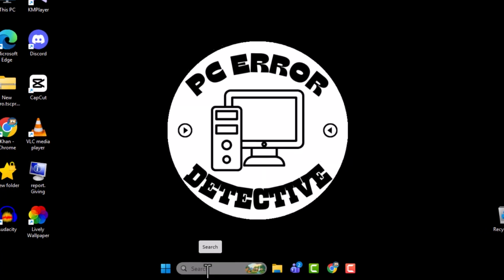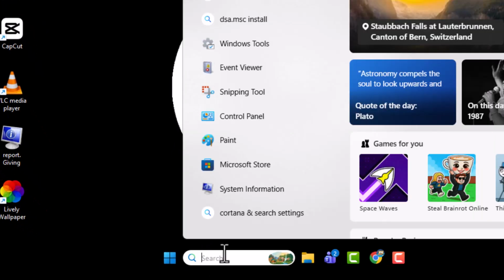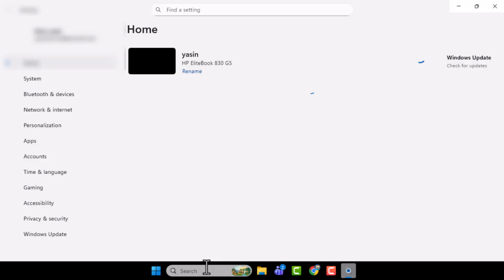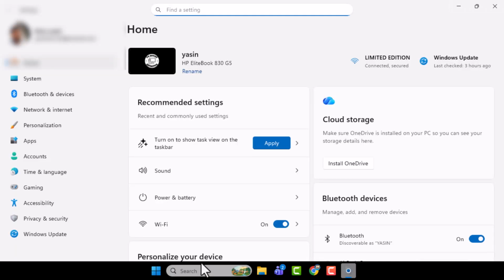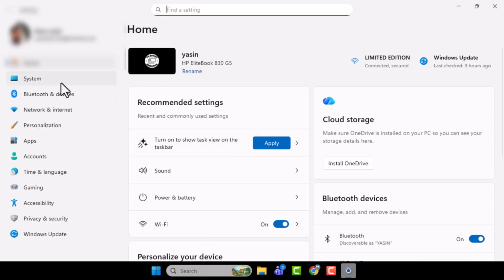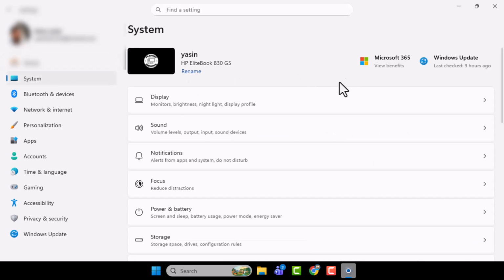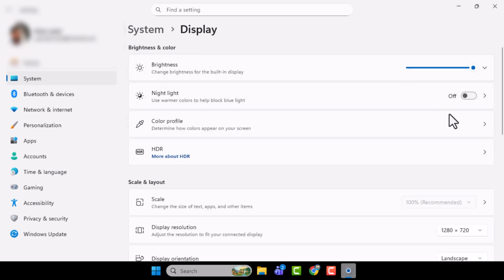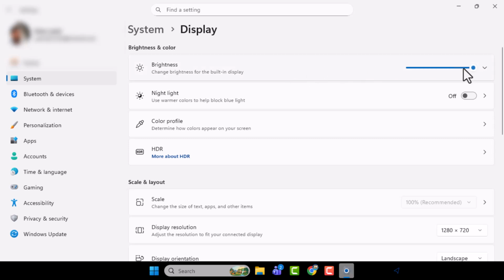How To Change Brightness On Windows 11 Without Activation | Quick Guide (2026)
📝 Learn how to change brightness on Windows 11 without activation in this quick tutorial. I'll show you the fastest methods to adjust your screen brightness quickly and easily. This guide is perfect for users with unactivated Windows 11 who need to manage their display settings. Follow along as I walk you through simple steps using both keyboard shortcuts and system settings. By the end, you'll be able to reduce eye strain or save battery life by controlling your screen's brightness.

⏱️ -- TIMESTAMPS --
0:00 Introduction & Purpose
0:15 Step 1: Use Laptop Keyboard Brightness Keys
0:32 Step 2: Open the Search Menu for Settings
0:49 Step 3: Select the System Option
1:06 Step 4: Click on Display Settings
1:21 Step 5: Adjust the Brightness Slider